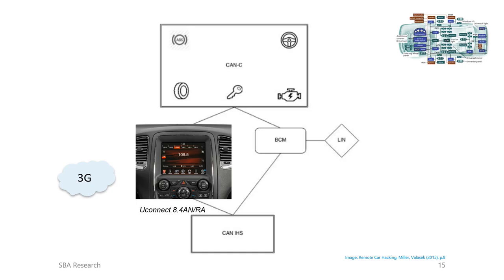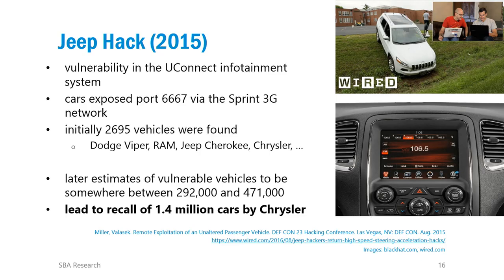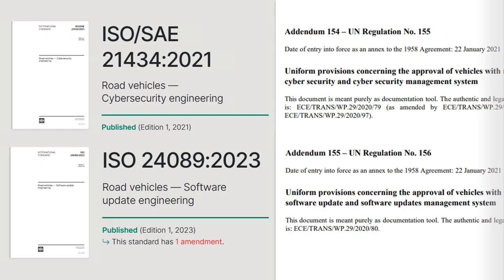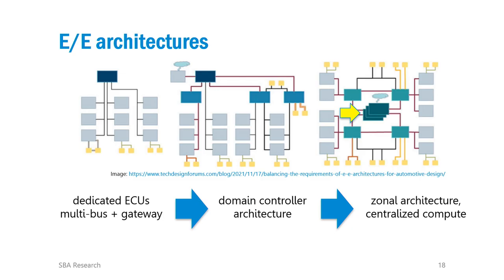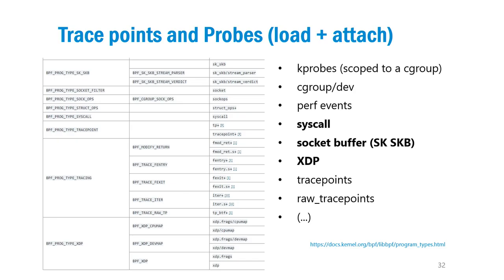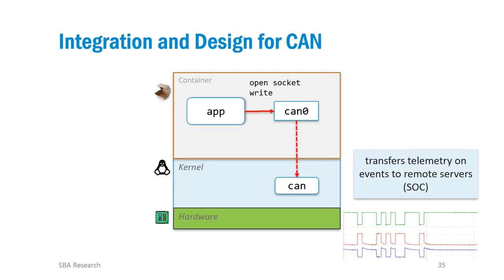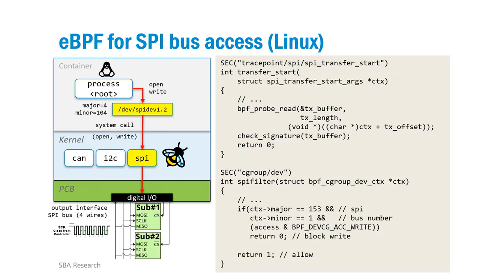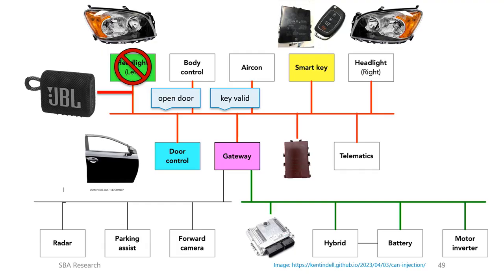eBPF on Wheels - Container Security for Automotive Use Cases - Reinhard Kugler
Automotive and industrial use cases share a common problem: updateability and observability in constrained and hazard-tested environments. Container technologies are known as successful deployment patterns in the Cloud and have been adopted to the automotive and industrial domain. This should provide continuous updates and flexible deployment, but how is the state with attack detection in those domains?

The use of physical interfaces and non-IP bus systems, such as the CAN bus or on-board interfaces are uncommon in the IT world and therefore new territory for cloud-native. As Red Hat and Canonical entered the road of edge devices, the Linux platform quickly matured in safety-critical domains and paved the way. The missing piece is is the deep protocol inspection in electronic systems.

This talk gives an overview of how containers and eBPF can be employed in automotive to detect cyber attacks.

Speaker: Reinhard Kugler
Slides: